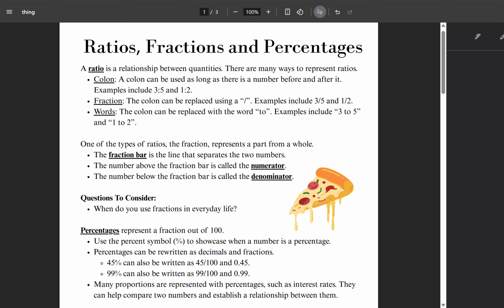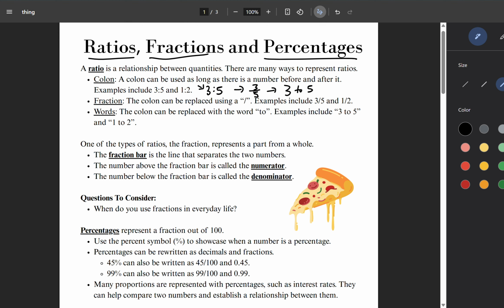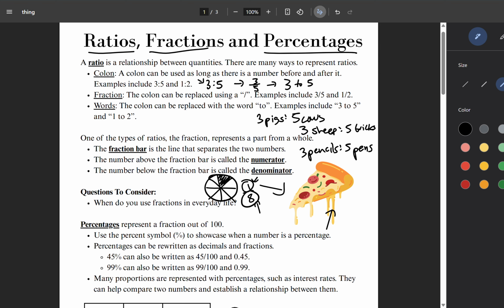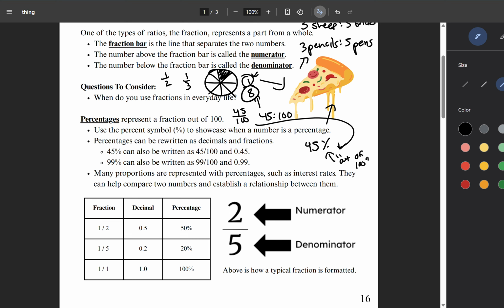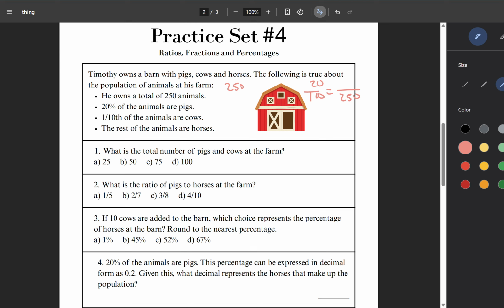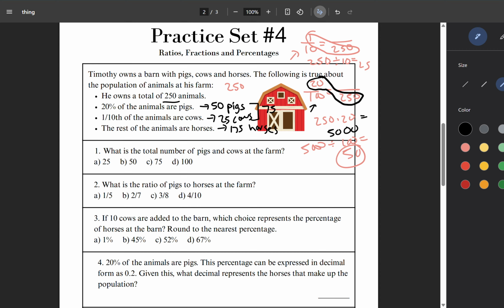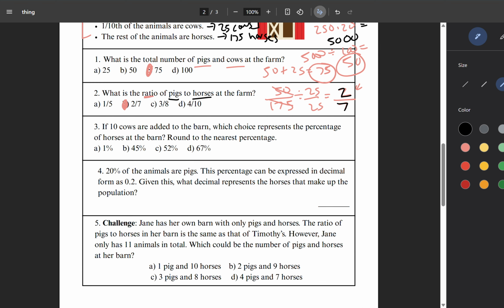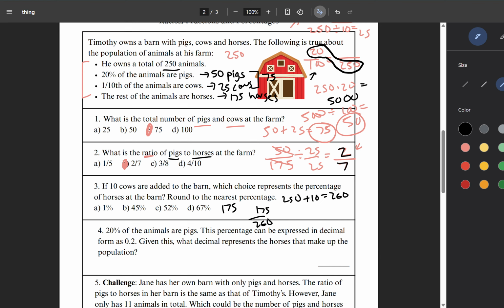EASY Fractions, Ratios and Percentages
Review fractions, ratios and percentages!